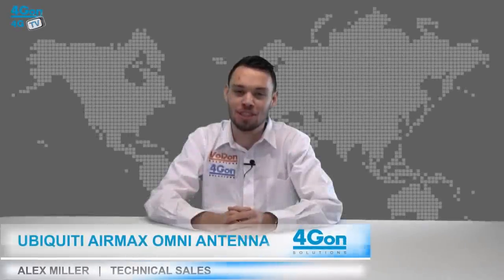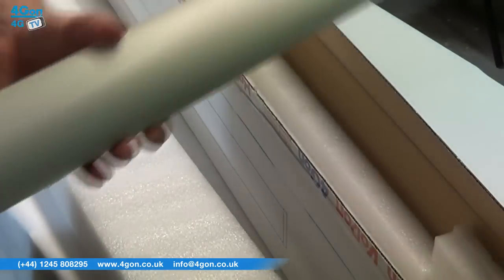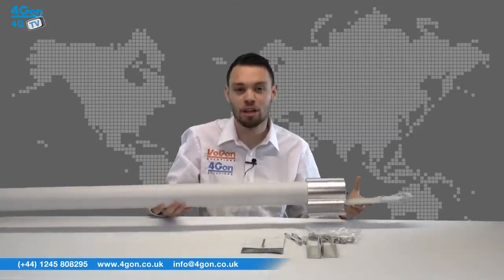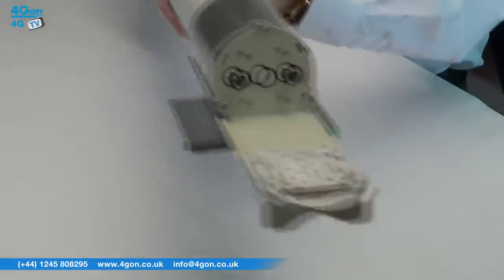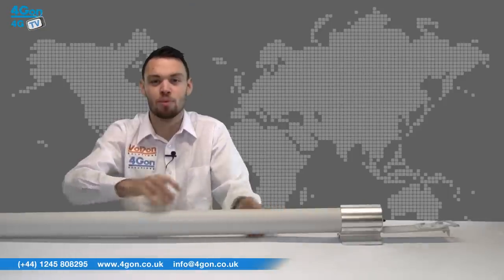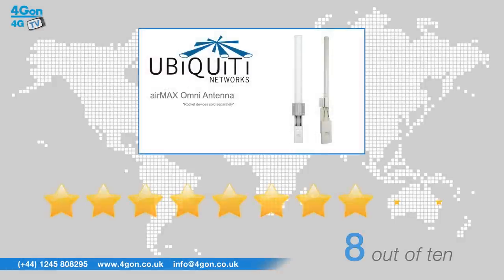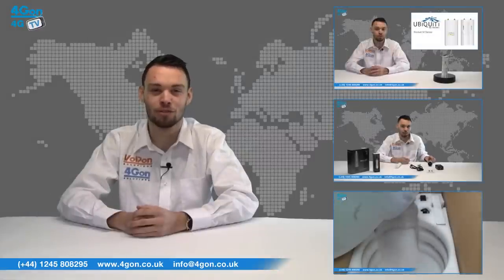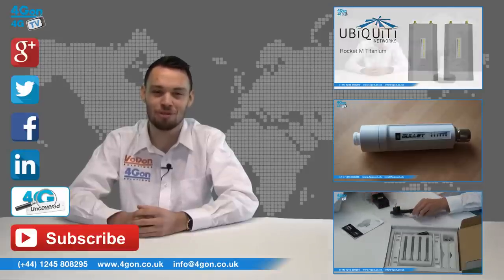Ubiquiti AirMax Omni Antenna Video Review / Unboxing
Alex Miller, part of the Technical Sales team at 4Gon Solutions takes a look at the Ubiquiti AirMax Omni Antenna.

The Ubiquiti Omni AirMax MiMo Antenna is a Carrier Class omnidirectional antenna that was designed to seamlessly integrate with Ubiquiti Rocket M radios (Ubiquiti Rocket M sold separately). Ubiquiti Rocket M combines the "brains" in one robust unit; just pair Ubiquiti Rocket M with a Ubiquiti AirMax Omni to create powerful 360° omnidirectional base station. This seamless integration gives network architects unparalleled flexibility and convenience.